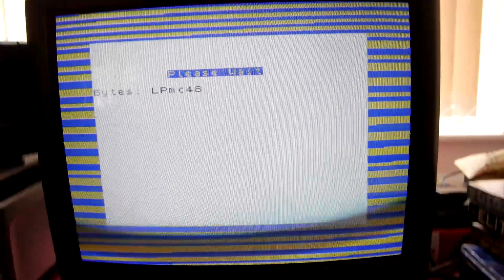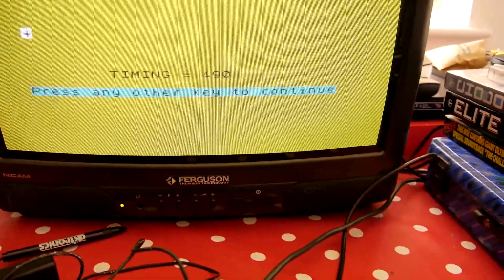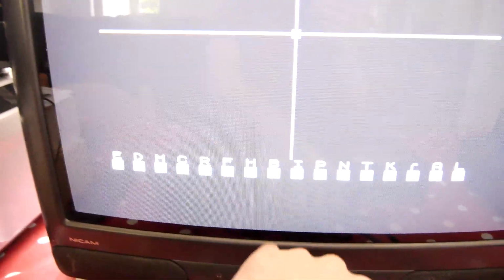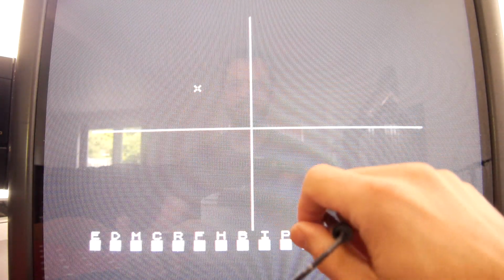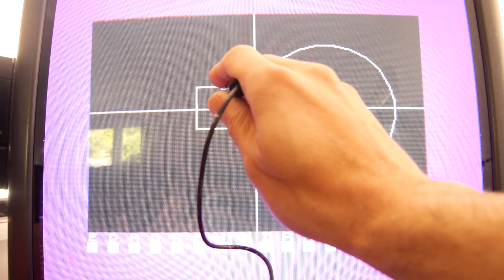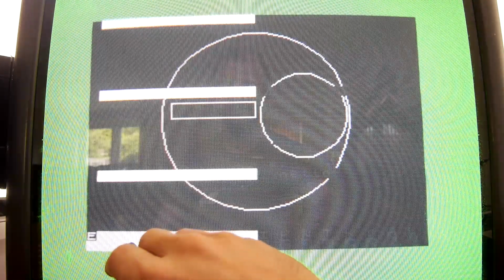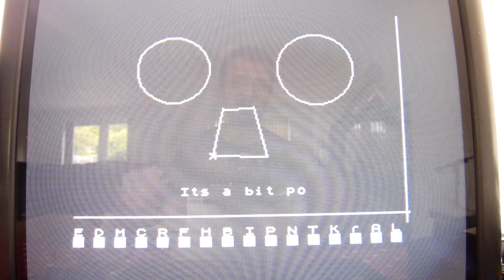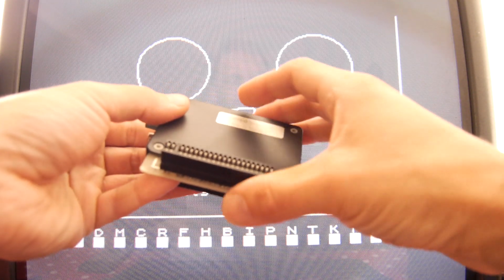DK'tronics ZX Spectrum Light Pen Interface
This is a really nice bit of kit, a lot of fun to fiddle around with (in between crashes!)